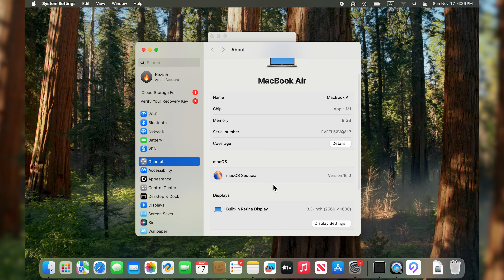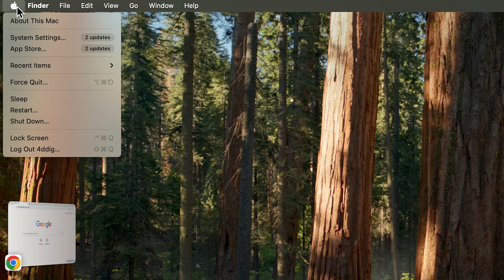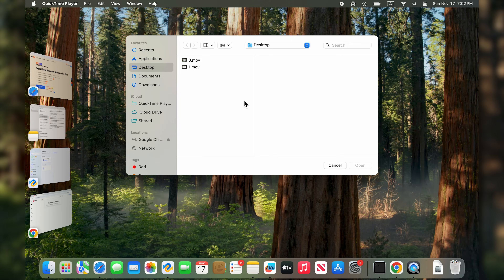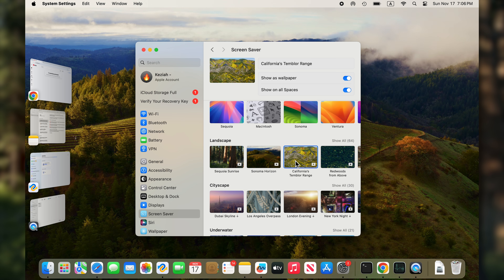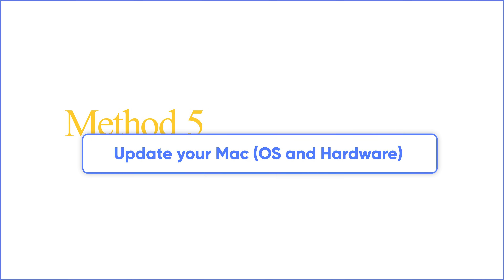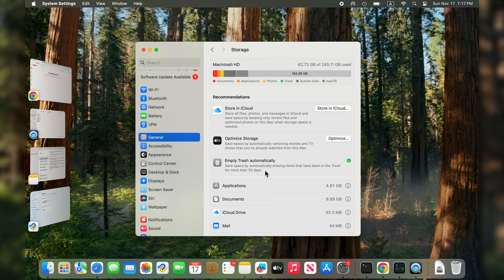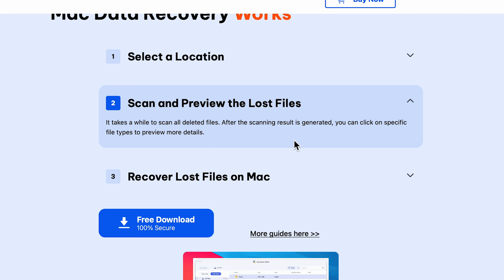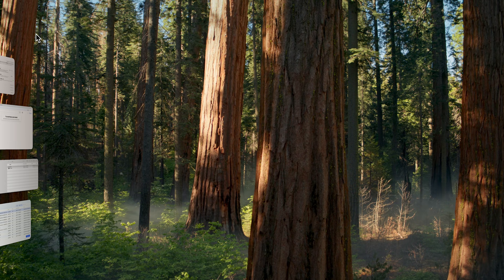MacOS Sequoia Slow/Laggy? Here’s how to speed it up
Tired of a sluggish Mac OS Sequoia? This video provides 6 easy-to-follow tips to help you improve the performance of your Mac. Plus, learn how to recover accidentally deleted files with 4DDiG Mac Data Recovery

📌Timestamps:
00:00 Intro
00:25 Tips 1: Clean up startup items
01:07 Tips 2: Turning off a Background Item
01:21 Tips 3: Close or Remove Resource Hogging Apps
01:55 Tips 4: Adjust Visual Effects
02:38 Tips 5: Update your Mac (OS and Hardware)
03:08 Tips 6: Free Up Disk Space
03:40 Bonus: Recover the Deleted Files from Recycle Bin